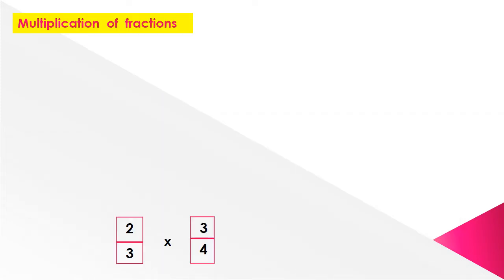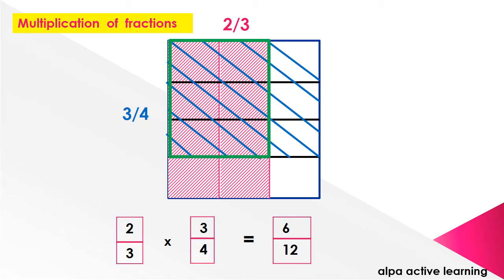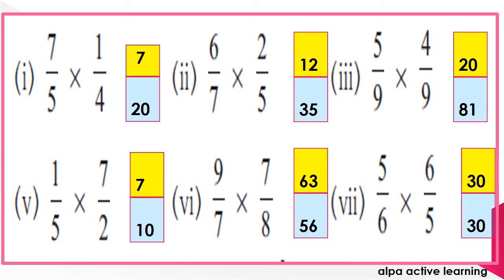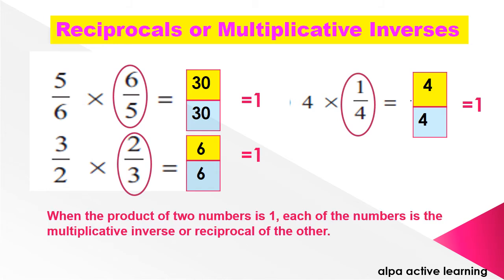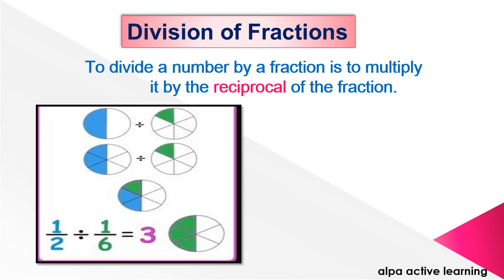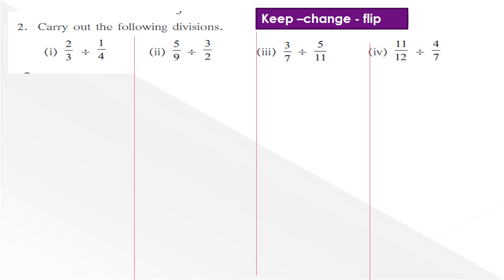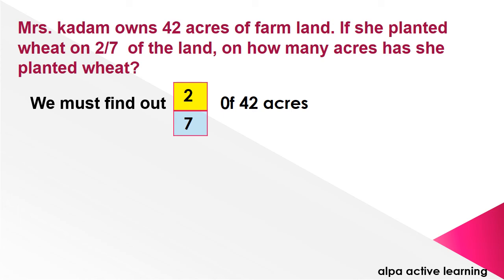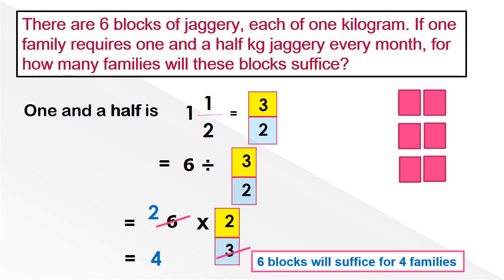std - 6 Maths Multiplication and division of fractions.